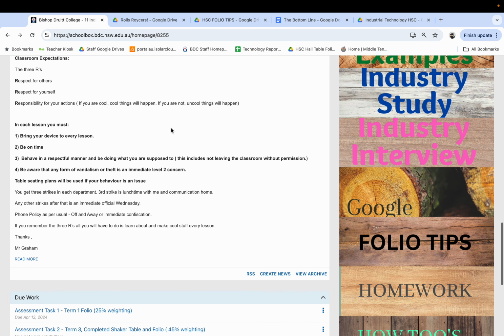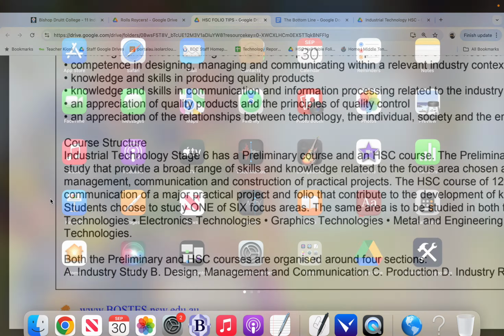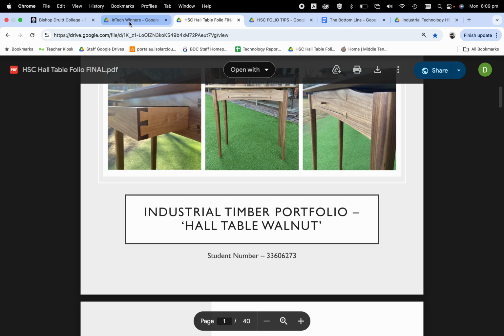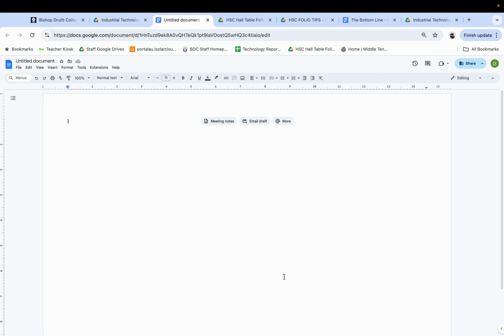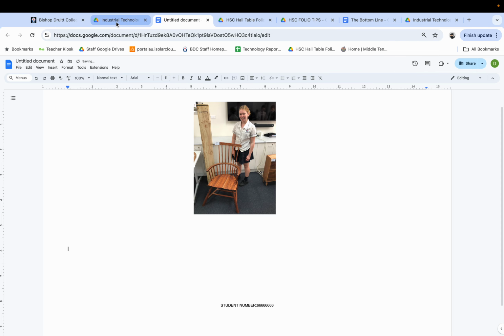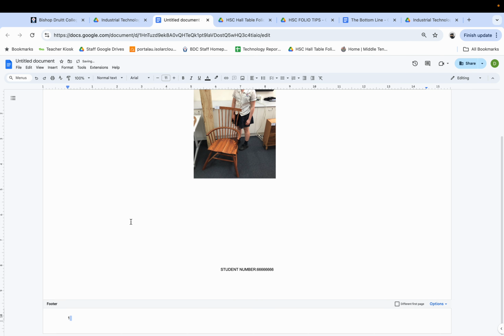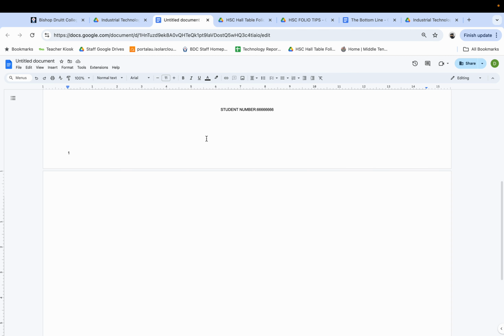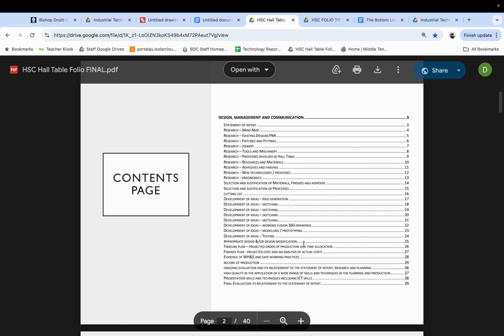HSC INDUSTRIAL TECHNOLOGY FOLIO - PART 2) Title page and Contents Page